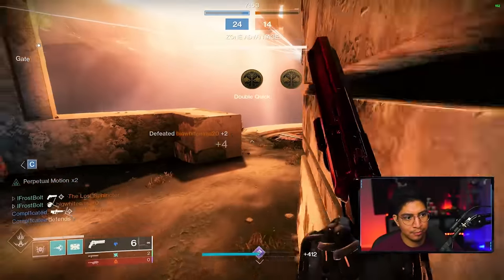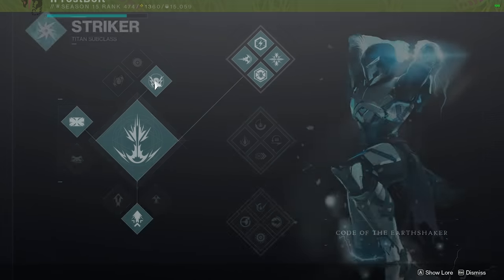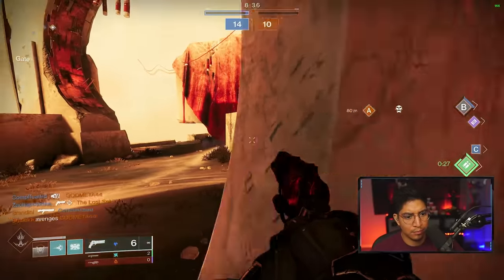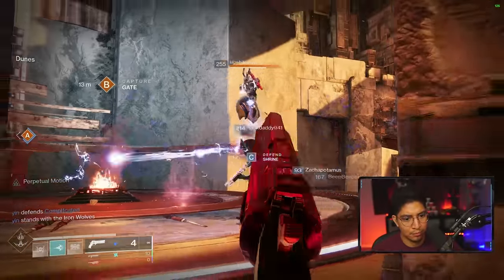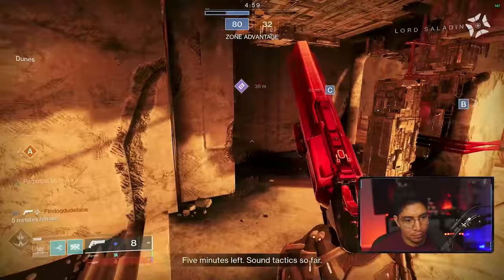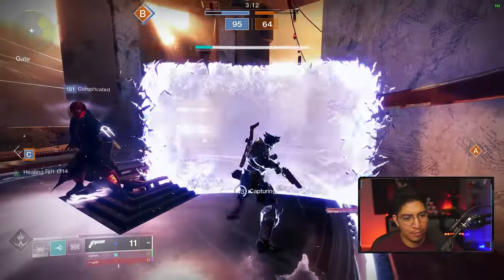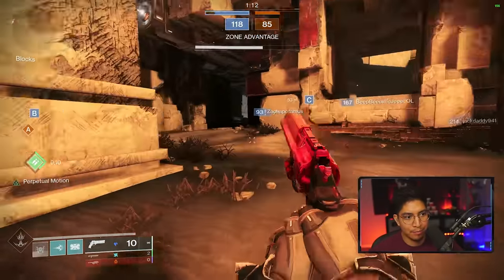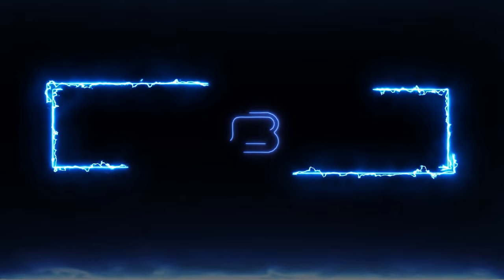EYASLUNA IS BACK! First Impressions (THE BEST HAND CANNON?)